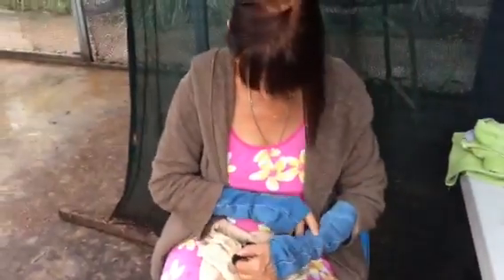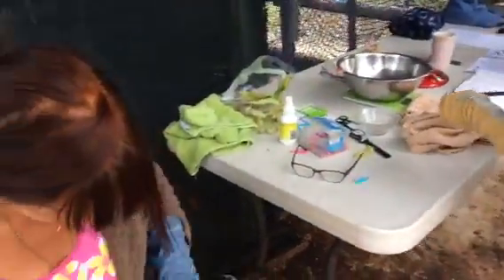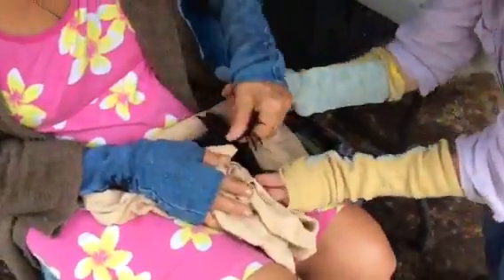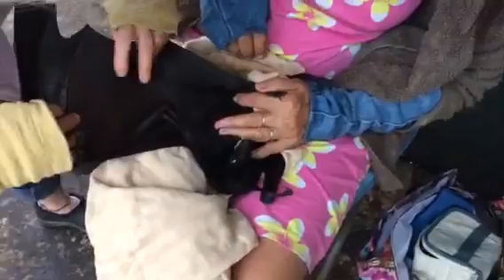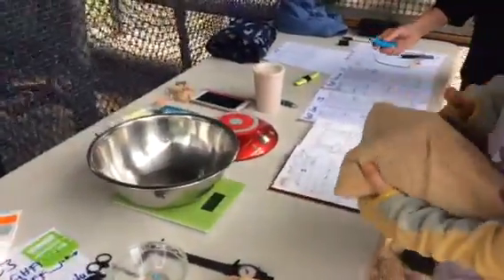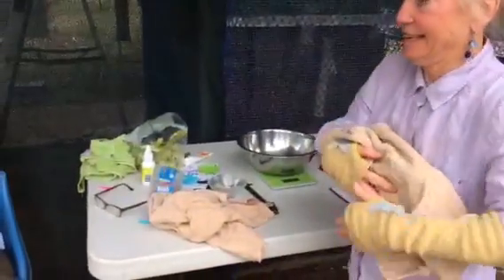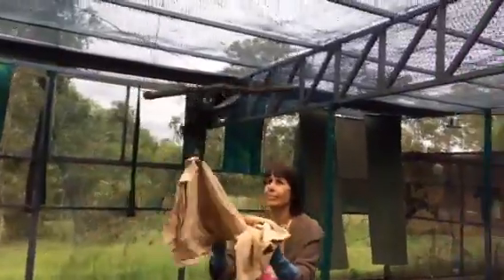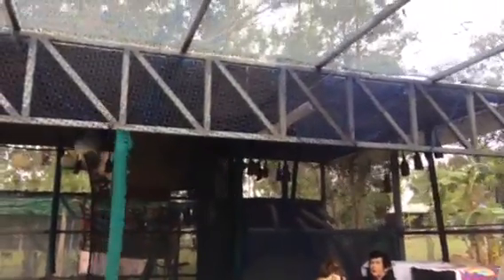Lily Baby Bat Will She Be Ready For Release?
A special Thank You  to Jeannie for doing the 3 Part video.
They are in our care until they can be released back into the wild. None of these bats are pets.
We're all self funded volunteers that get no government help.If you'd like to help support myself it would be appreciated .
I'm a permitted and vaccinated wildlife carer. If you see a bat on its own or injured call your local wildlife group.  ❤🦇❤🦇❤🦇❤🦇